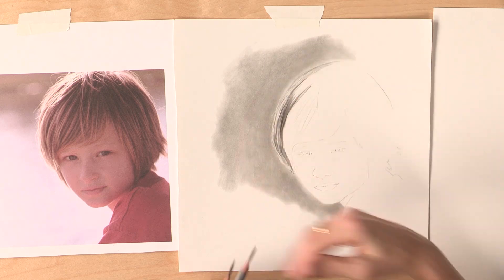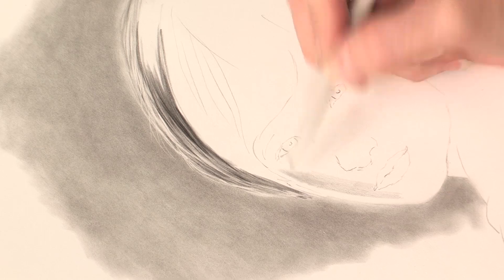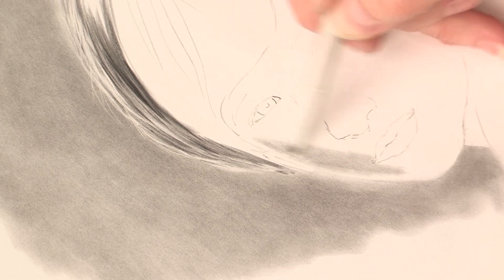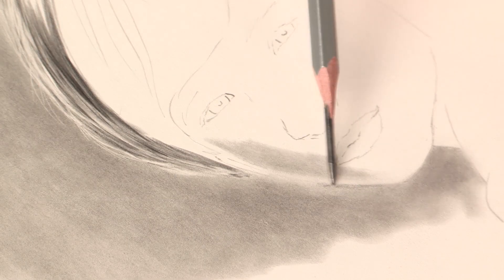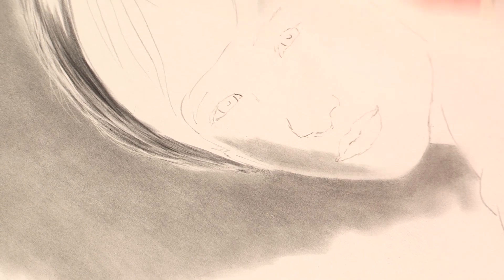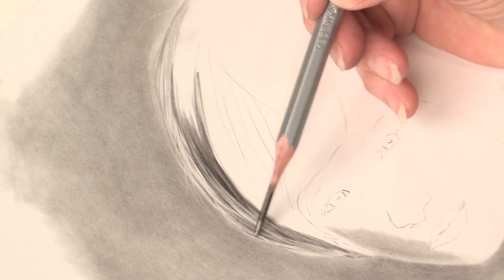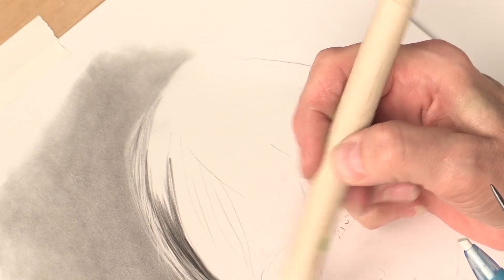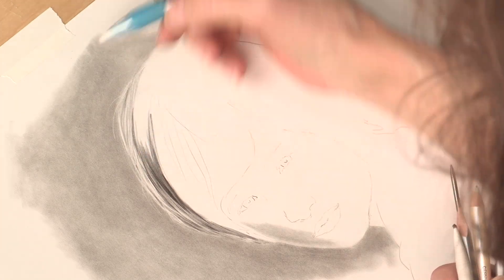How to Draw Backlight in Portraits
follow along with Maureen Killaby's quick drawing tip to create drama by adding a wonderful light surrounding your portraits--without creating a halo effect!